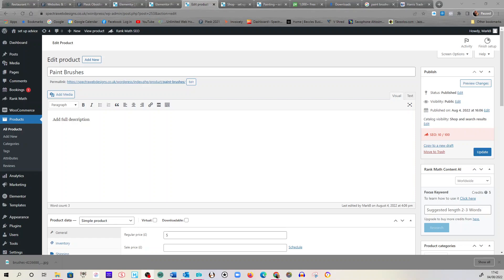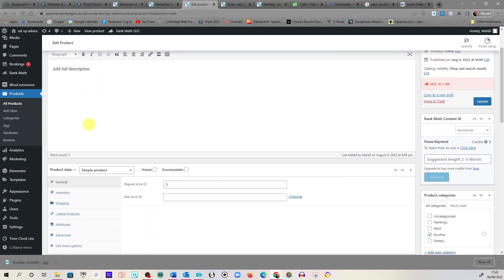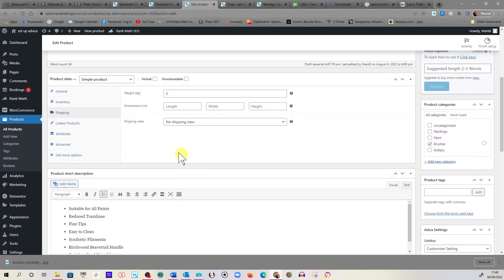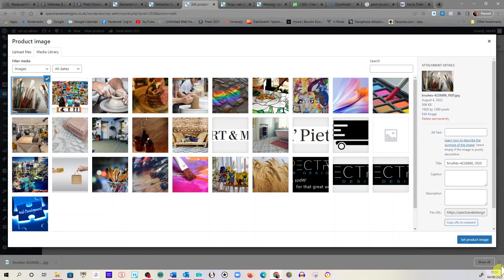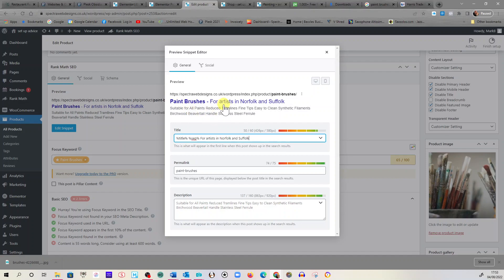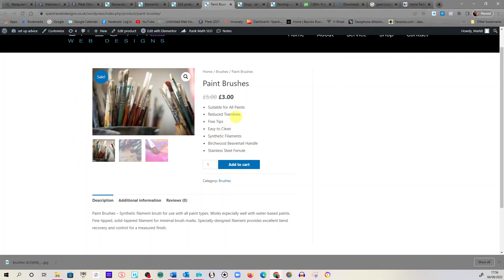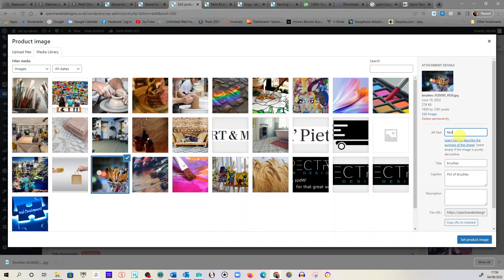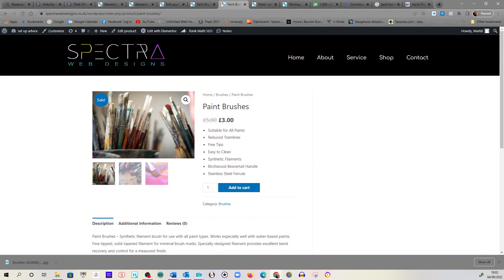Spectra Web Designs - How to add a product